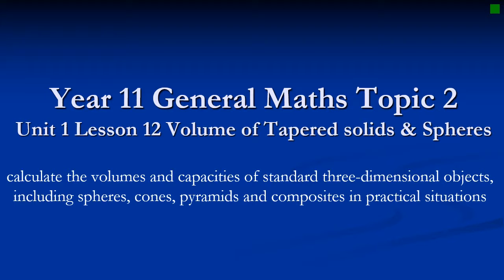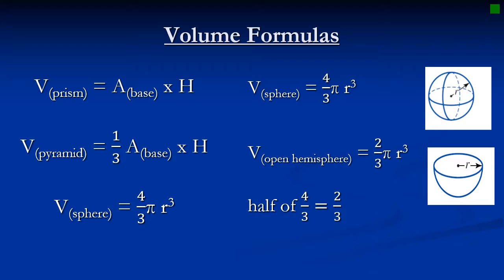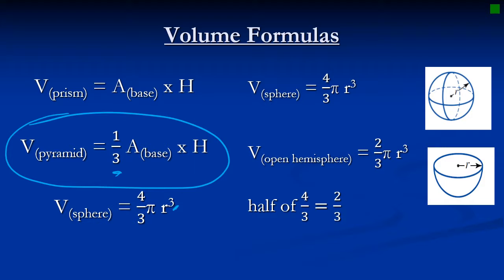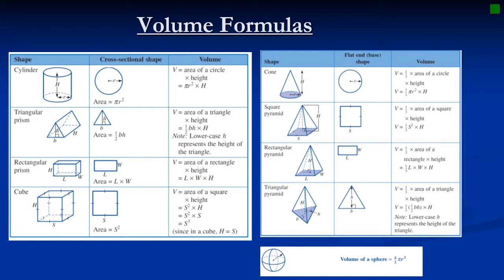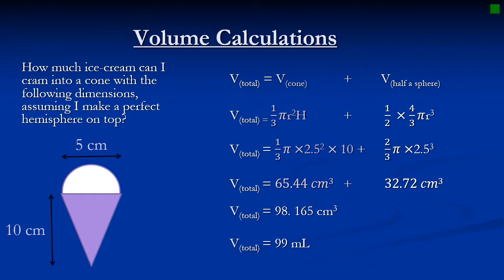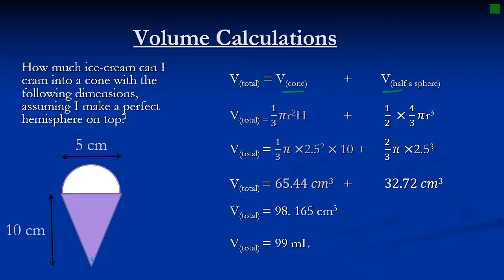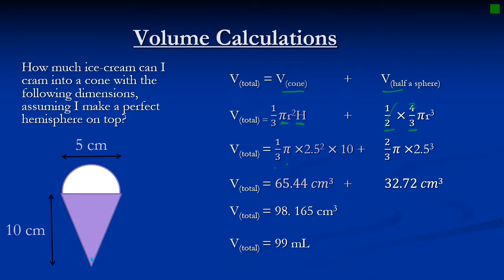Yr 11 General Maths U1L12 Volume of Tapered Solids & Spheres